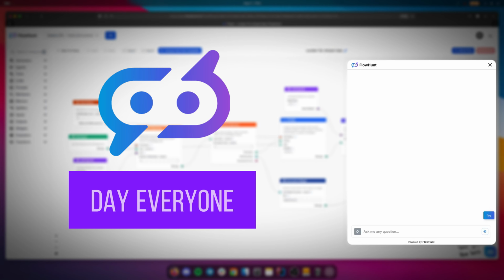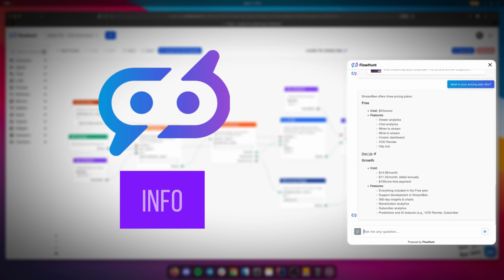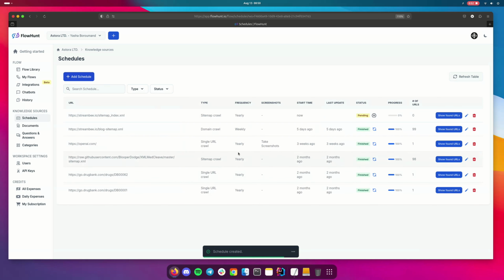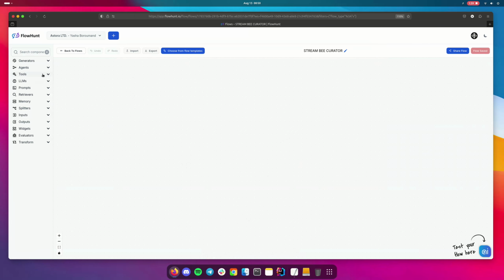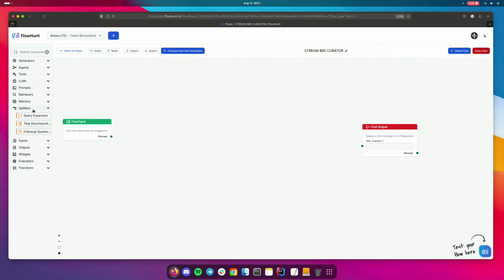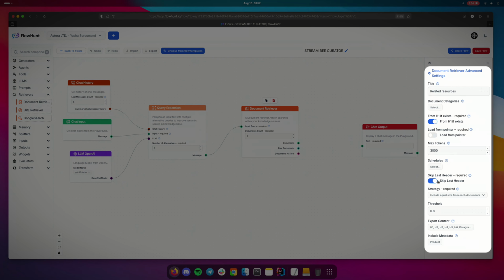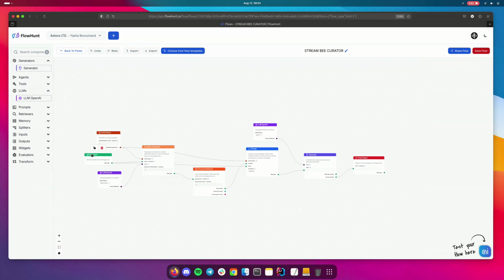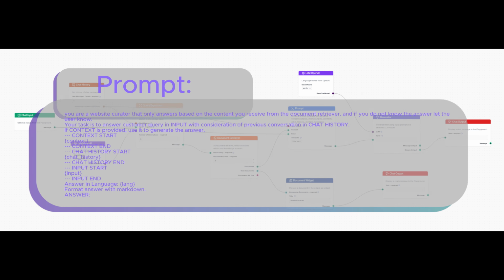🚀 Mastering Domain Indexing with FlowHunt: Reduce AI Hallucinations & Enhance Chatbot Accuracy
In this video, we dive into the powerful schedules feature of FlowHunt and explore how it can transform your chatbot’s accuracy by effectively indexing your domain. Discover how to set up automated crawls, manage content updates, and significantly reduce AI hallucinations. Whether you're running an e-commerce site, a blog, or any content-rich platform, this guide will show you how to keep your chatbot informed with the most up-to-date information, leading to more precise and reliable responses.

Key Points Covered:

The importance of domain indexing for accurate chatbot responses
Step-by-step guide to setting up schedules in FlowHunt
How to choose the right crawl frequency for your website
Enhancing chatbot responses with up-to-date content
Practical use cases and examples for various types of websites
Testing and optimizing your chatbot for the best user experience